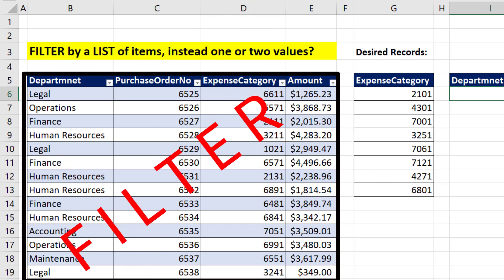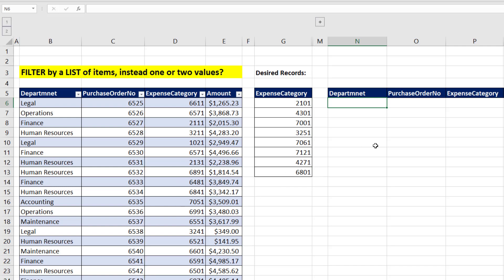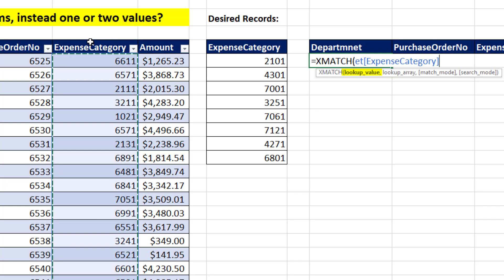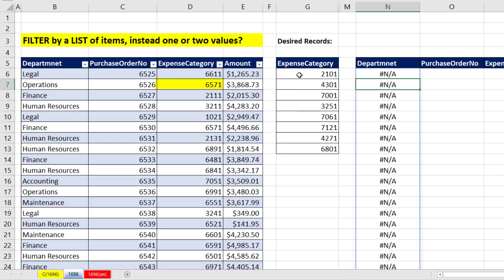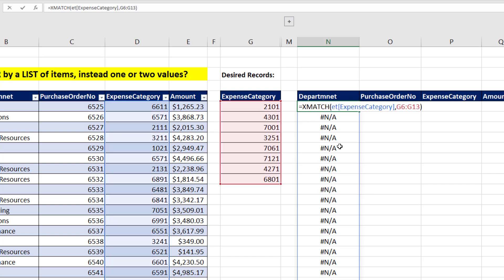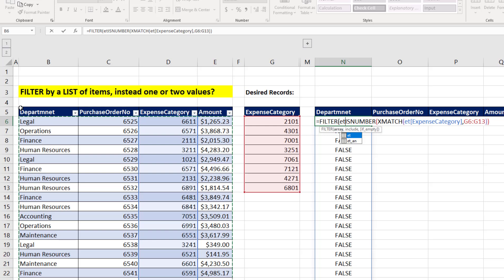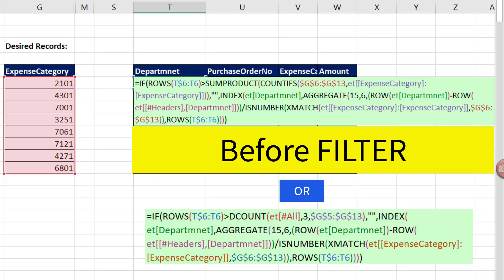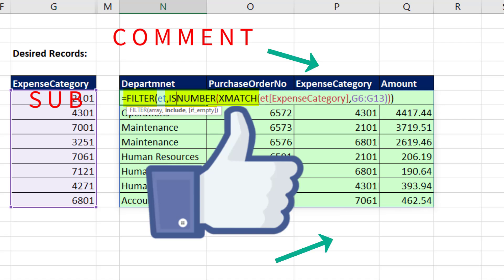Excel FILTER based on list, not individual values? Easy! Excel Magic Trick 1696.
Learn how to filter a table based on a list of values rather than one-by-one individual values. Amazing FILTER dynamic Spilled Array formula using XMATCH and ISNUMBER functions.
Topics:
1. (00:00) Introduction.
2. (00:24) XMATCH with function argument array operation to compare two lists.
3. (01:52) ISNUMBER to get TRUE and FALSE values for FILTER include argument.
4. (02:25) FILTER array function (lookup function too)!!!
5. (03:03) Formulas to use before FILTER function.
6. (03:18) Summary, Closing and Video Links